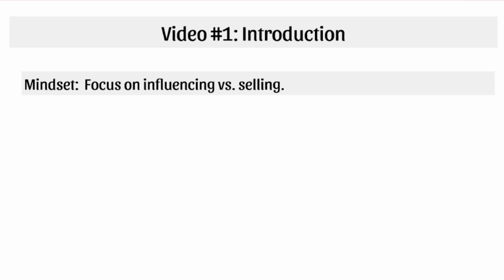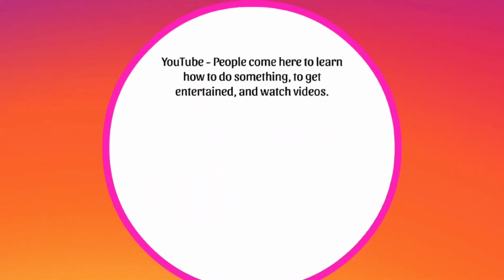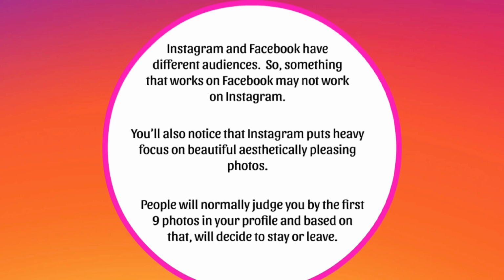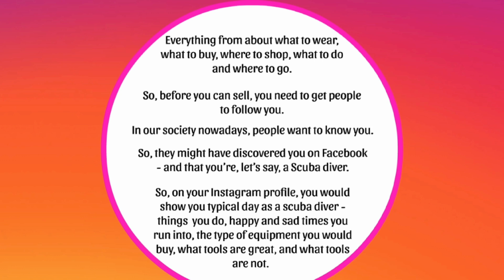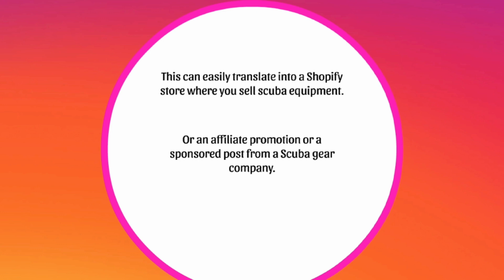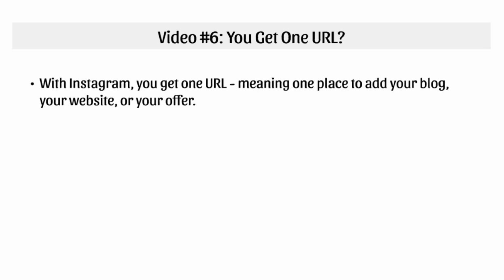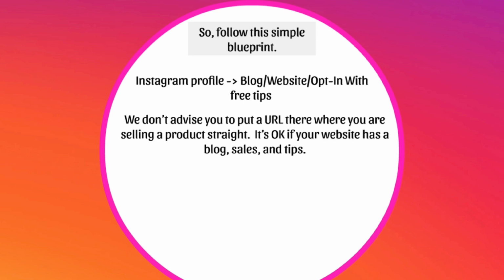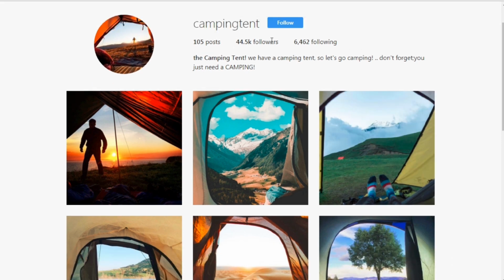How to Build an Instagram E-commerce Business and Generate Income#InstagramEcommerce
How to Build an Instagram E-commerce Business and Generate Income
online business,shopify store,online business ideas
Unlock the secrets to a thriving Instagram E-commerce business with our comprehensive guide. From crafting a captivating profile to leveraging the power of hashtags, discover the strategies that will elevate your online store. Learn how to engage your audience, optimize product visuals, and navigate the world of influencer partnerships. Maximize your potential and turn your Instagram presence into a lucrative income stream. Start your journey to E-commerce success today!